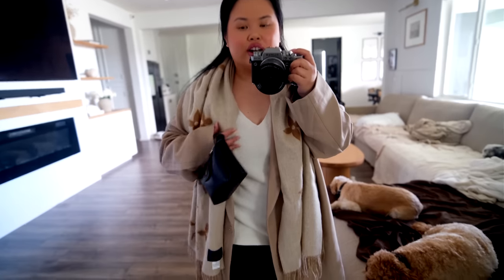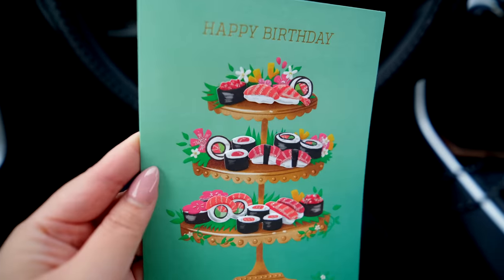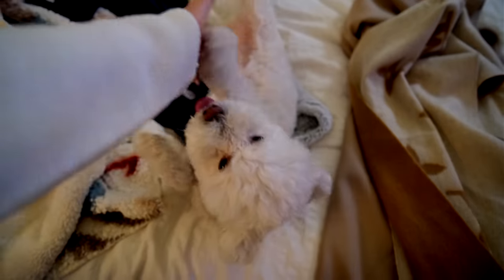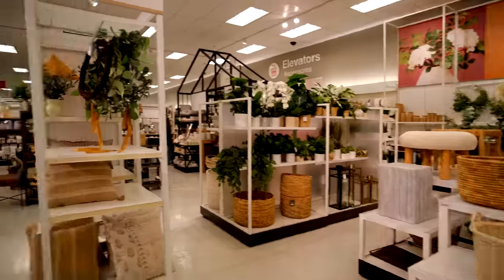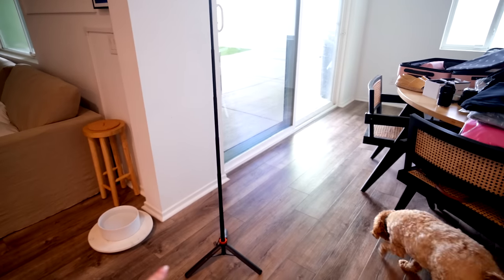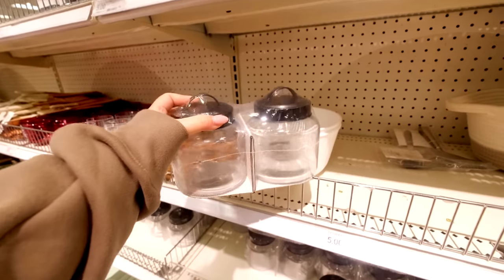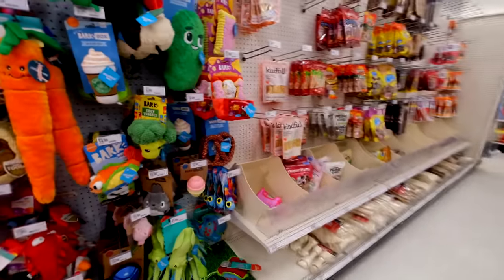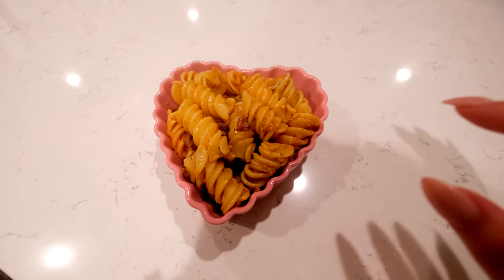VLOG: REMI'S BIRTHDAY, surprise cake, what i eat in a week, girl's lunch dates, having baby fever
📱 Phone Tripod

✨ Friendship Bracelets

🐶 Our Dog Groomer - Natalia's Mobile Dog Grooming ↴